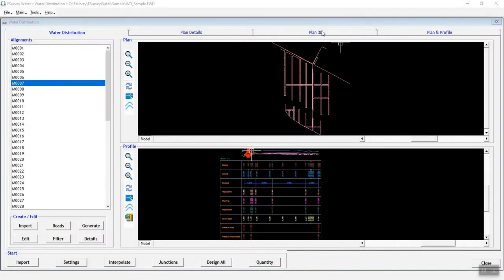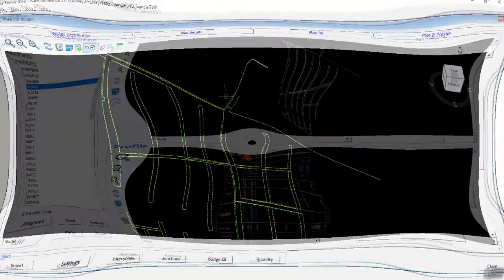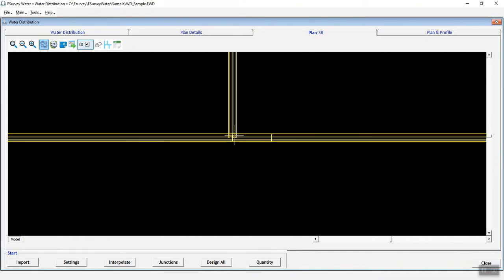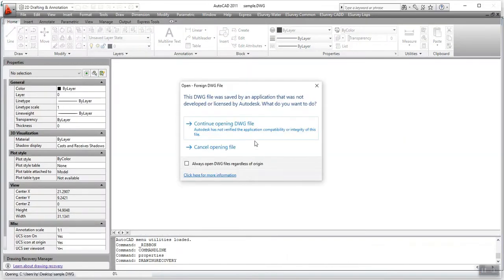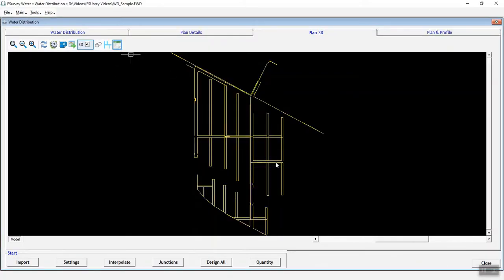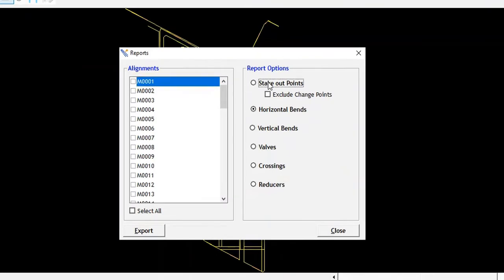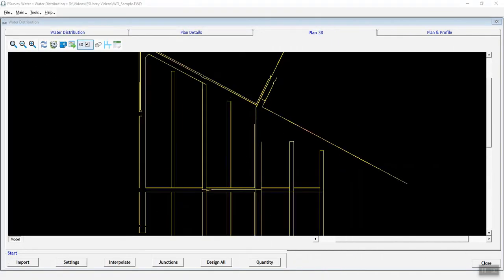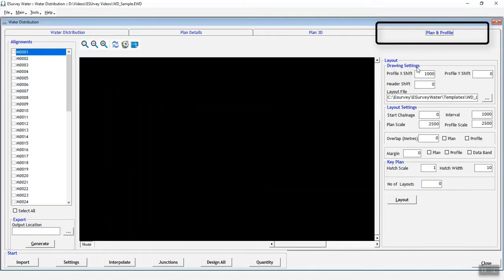Export 3D Plan Drawings & Reports in Water Distribution Software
In Plan 3D tab, the Ground and Pipe Centre for all the Alignments will be created with 3D Polyline and Pipe 3D poly-mesh, which you can use in BIM.

Hello everyone. Welcome to the video tutorial about How to generate 3D Drawing of the Designed Water Network in the Water Distribution module of ESurvey Water.

In the Plan3D tab, all the alignments are created in 3D and all the Pipes are created as 3d poly-mesh. You can have a 3D view of the entire project. You can also export this 3D drawing and use it further for various purposes including BIM.

Export 2D and 3D pipe length of each pipe to excel.
You can get Reports of Stake Out points, Horizontal and Vertical Bends, Valves, Crossings, and Reducers.

In this video, you have learned how to generate 3D Drawing of the Designed Water Network.
In the next video, you will learn how to create and export Plan and Profile drawings.